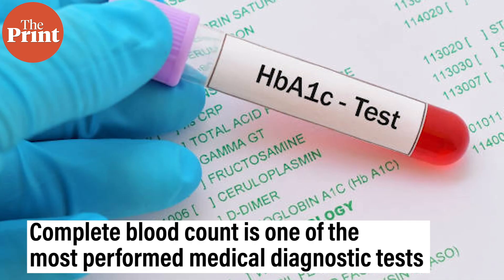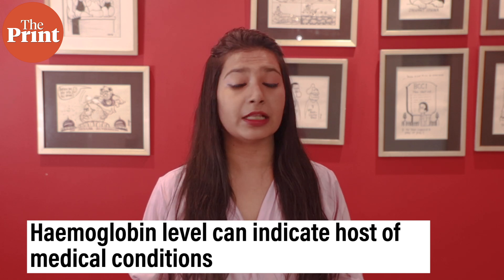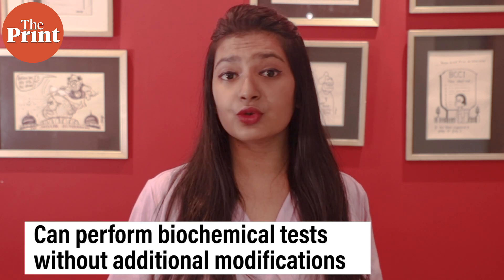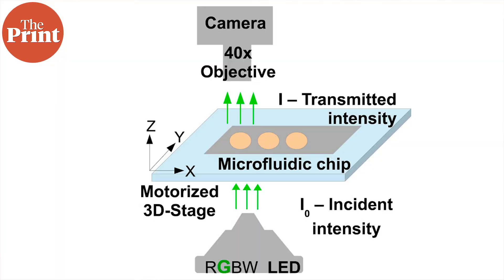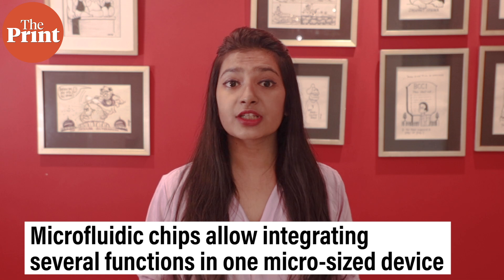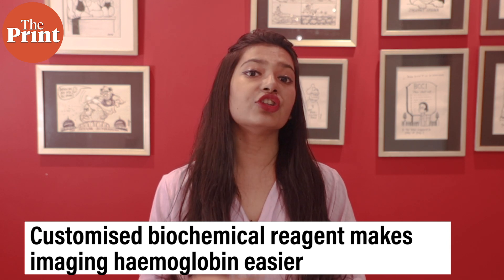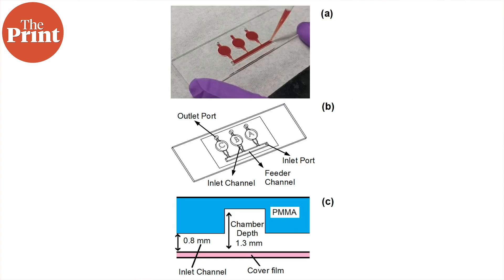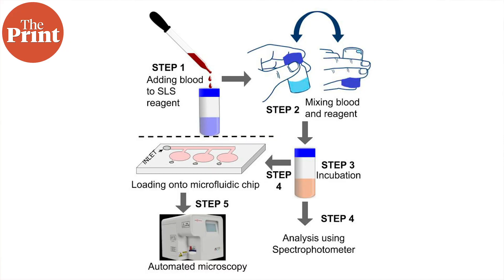IISc’s AI-powered, chip-based tool can help improve haemoglobin tests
Scientists at the Indian Institute of Sciences at Bangalore have created a new chip-based test tool powered by artificial intelligence that can count haemoglobin in blood samples. Watch this report by ThePrint’s Mohana Basu.